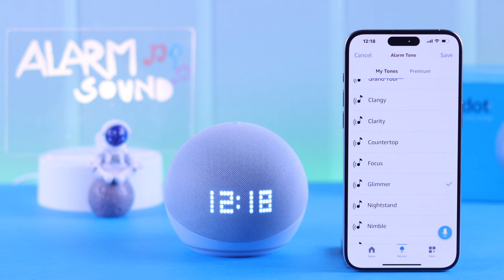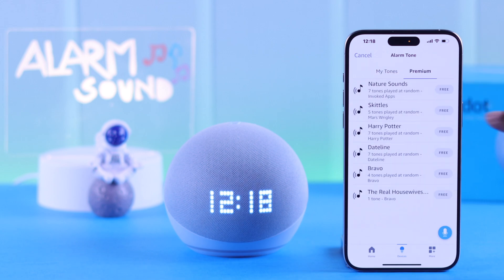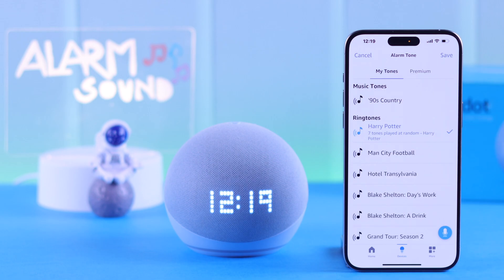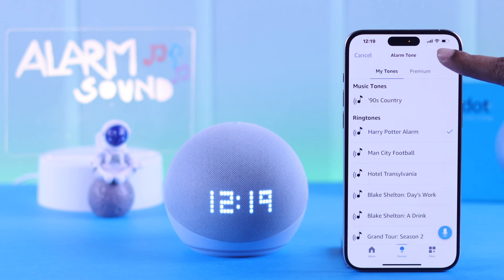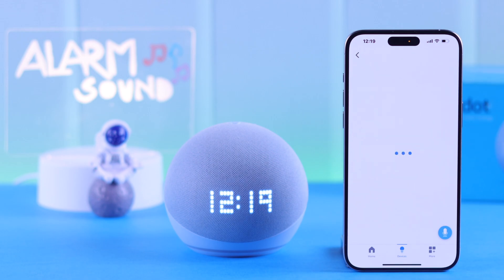How to Change Alarm Sound on Echo Dot 5 Gen with Clock!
Do you want to change the default Alarm Sound on your Amazon Echo Dot 5th Gen with LED Clock? Searching for how to add a custom Alarm Sound to your Echo Dot 5 with a Clock, so you can wake up to your favorite songs or radio station? Well, you’ve come to the right video.

In this video, the Fix369 Team will show you how to:

*Switch alarm tone for Alexa Echo Dot 5 with Clock.
* Set a customized sound like any of your favorite songs/Radio for Echo Dot 5 using the Alexa app.

0:00 Change and Customize Alarm Sound on Echo Dot 5 Gen with Clock
0:27 Change alarm Sound for Amazon Echo Dot 5 with Clock
1:25 Set Custom Alarm Sounds or Music on Echo Dot 5 with Clock